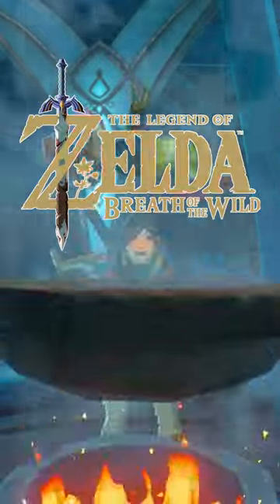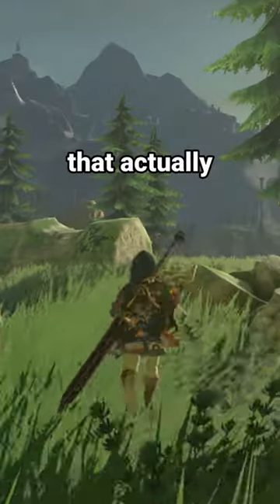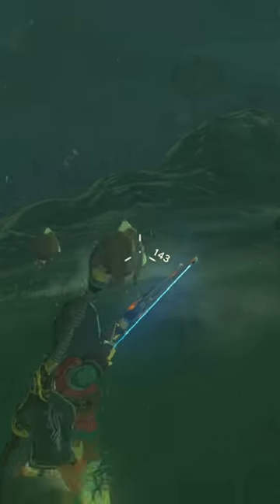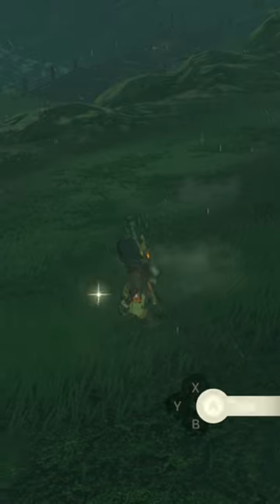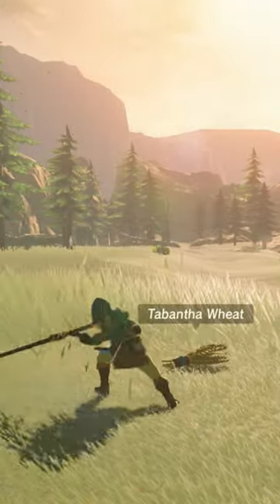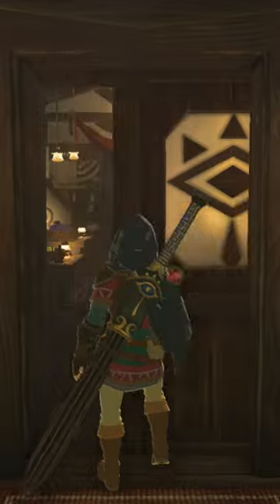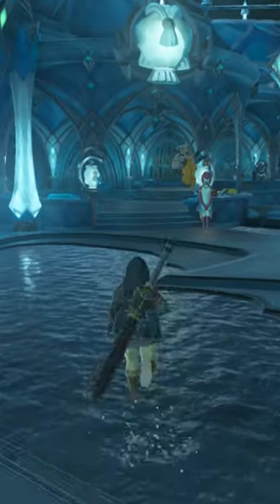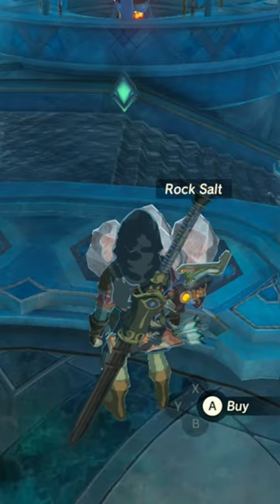Meat Pie - Cooking every dish in Breath of the Wild